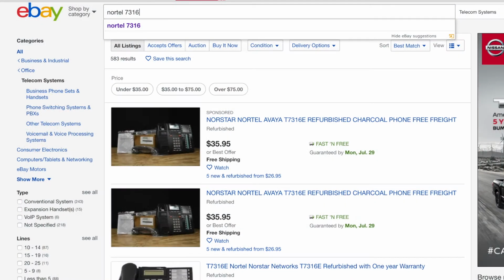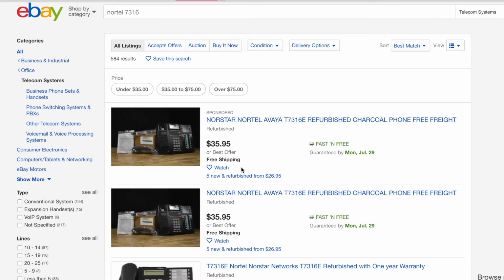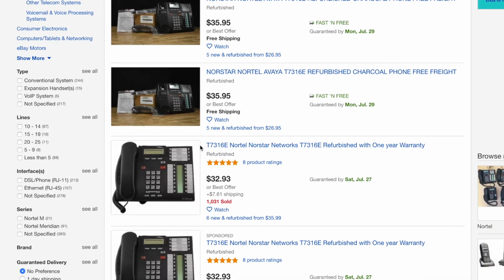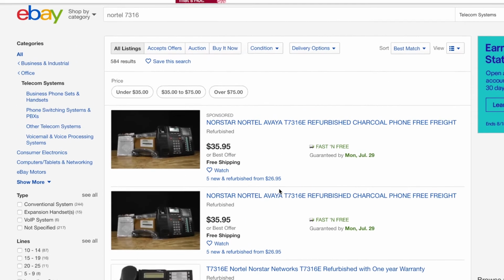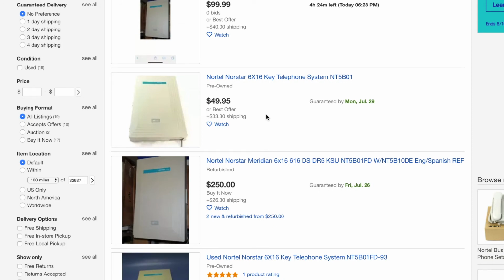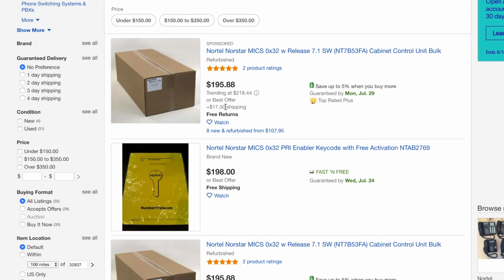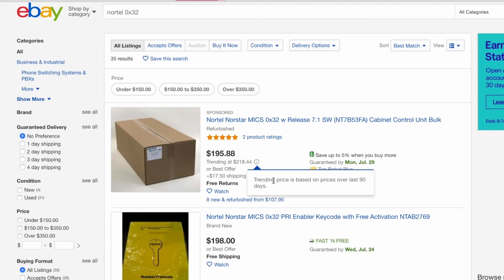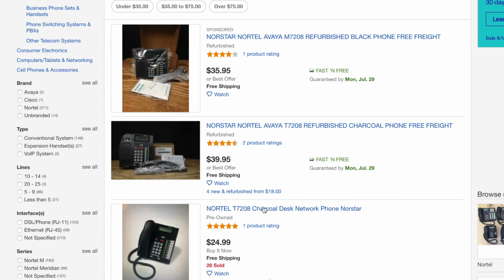Nortel Norstar replacement parts are CHEAP!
You can find replacement parts so easily online and they are very inexpensive!   eBay is probably one of the first places to look, but they are not the only game in town.